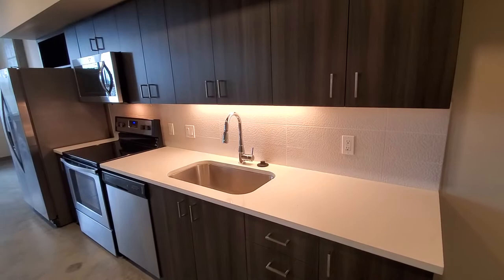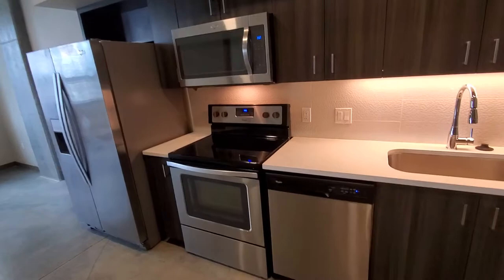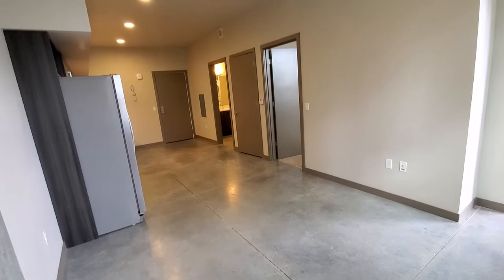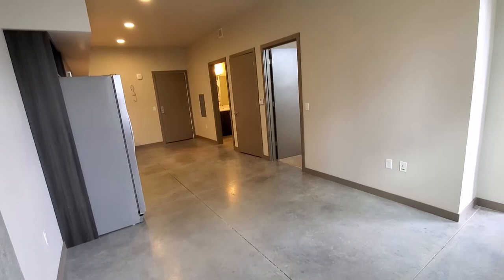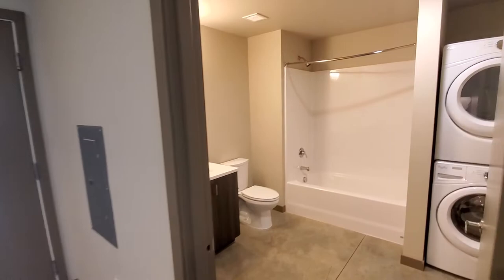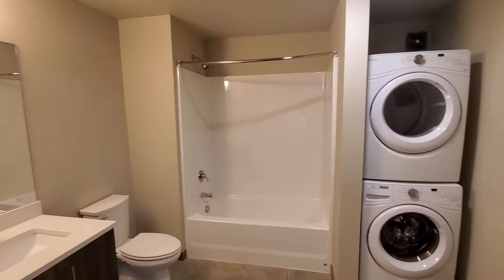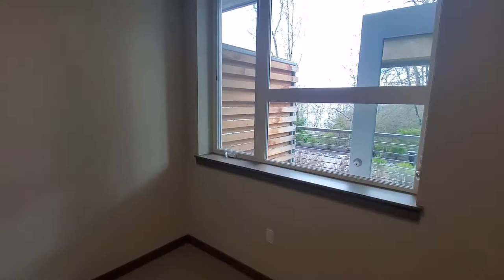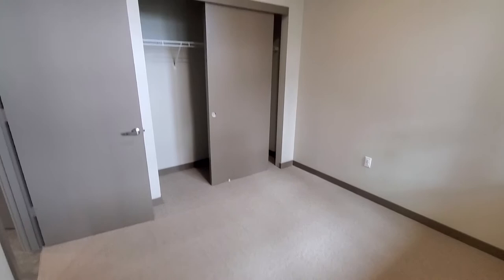Sanctuary Apartments | Portland, OR | One Bedroom A2.1 Floor Plan Walk-Through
Sanctuary Apartments are located Portland, OR. Please enjoy our video walk-through of our 599 square feet one bedroom A2.1 floor plan. If you want to find out more about our apartments, please give us a call at or visit our We look forward to hearing from you!